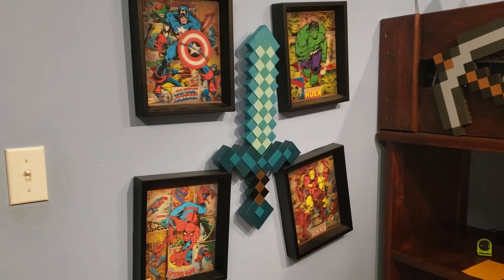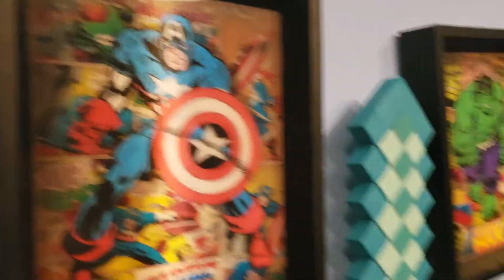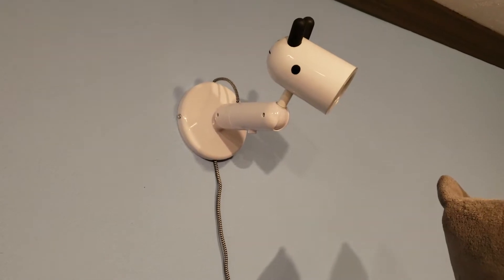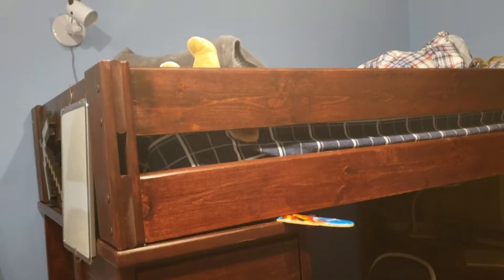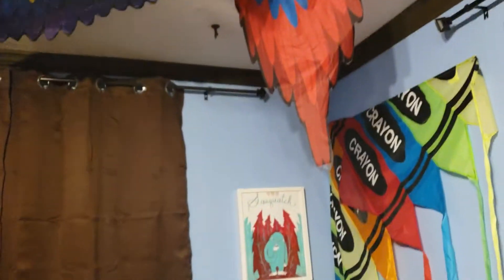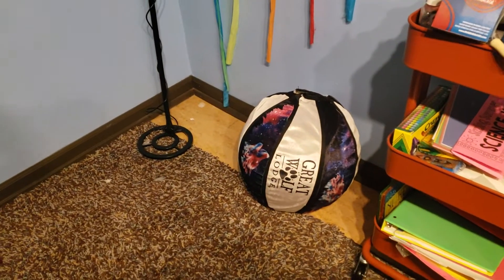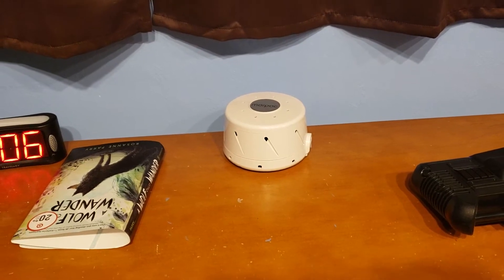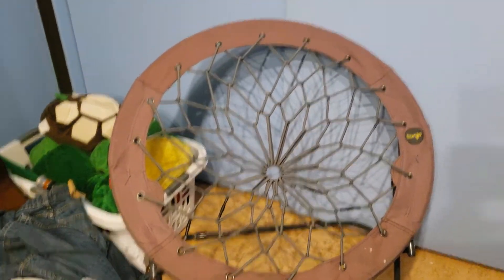Tour of Jack's room. (March 2020)